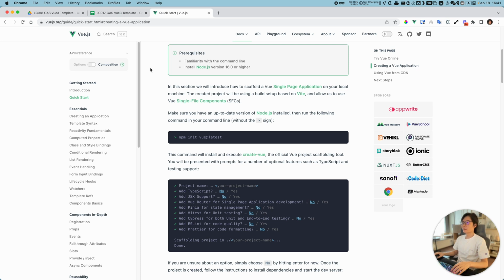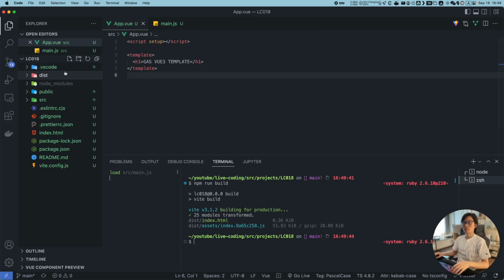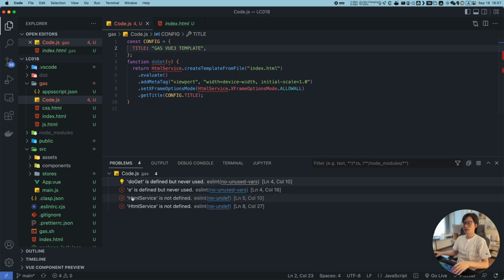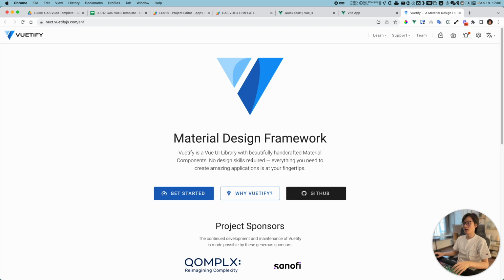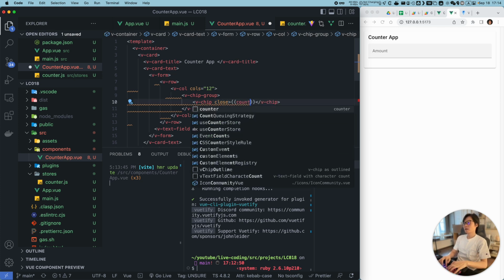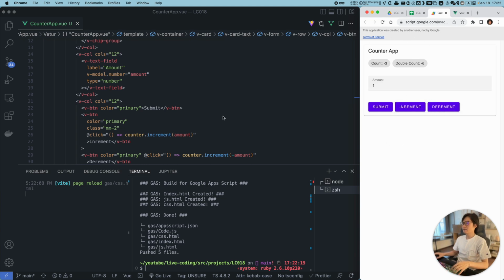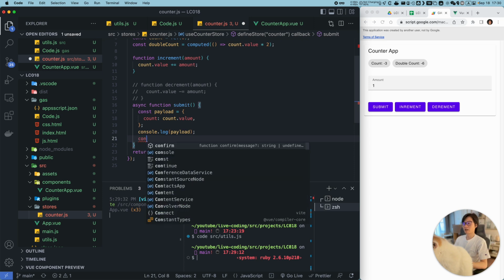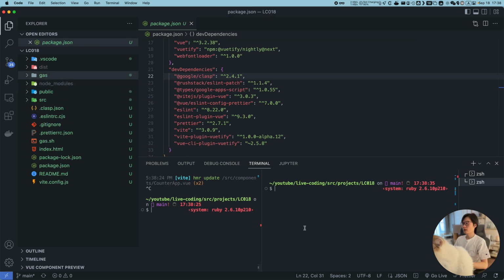LC018 Vue3 Boilerplate for Building Web App with Apps Script